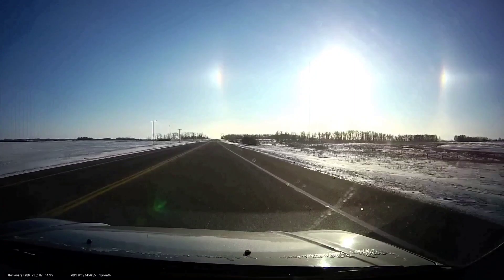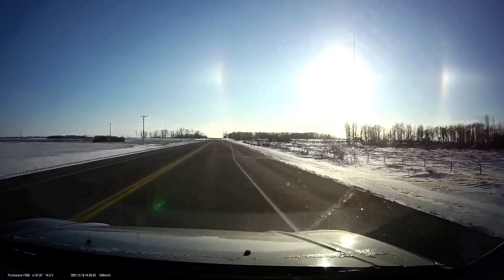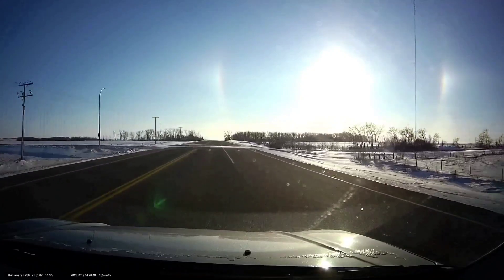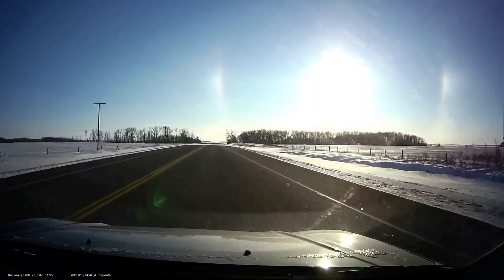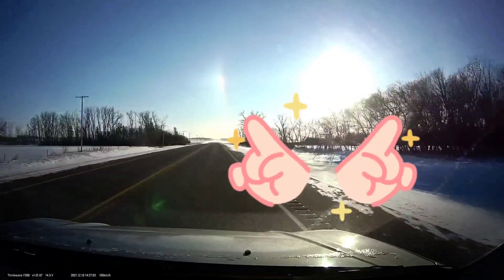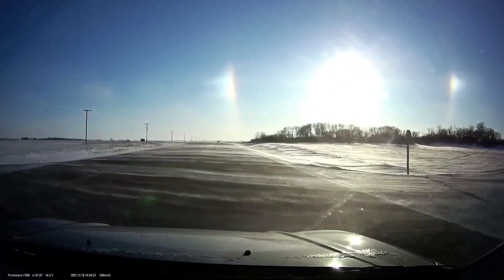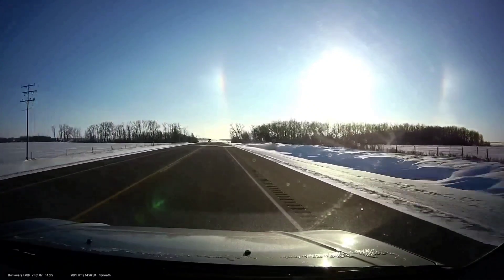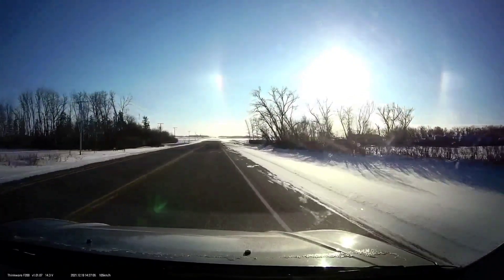what is sun☀️dog? why sundog happens and when it happens#winter in Saskatchewan🇨🇦nature#🇵🇭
@denchanechannel6774 is a video about sundog. What is sundog? when sundog happen and why it happen? Thank you to our good friend Cris for filming this video for us🇨🇦🇵🇭